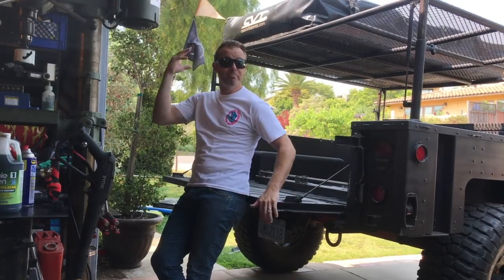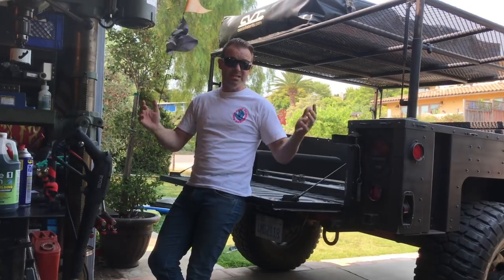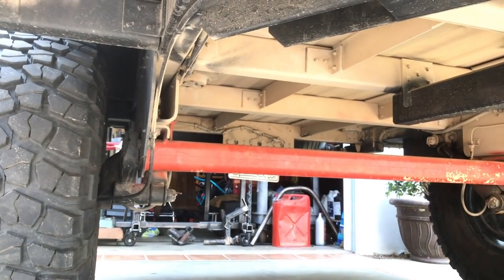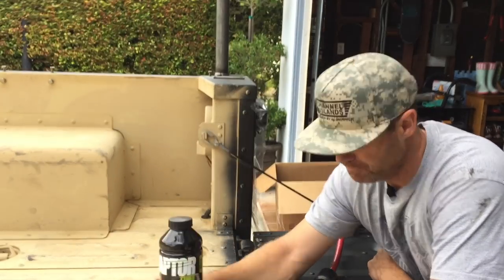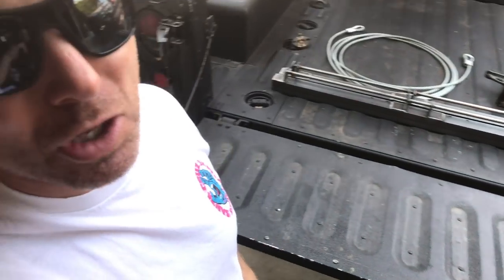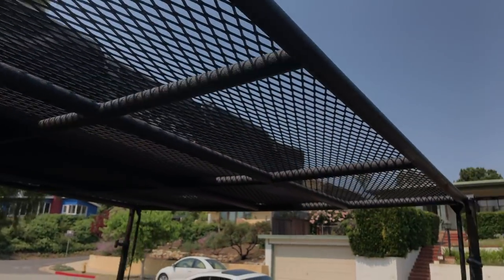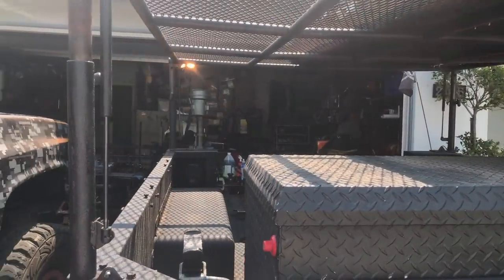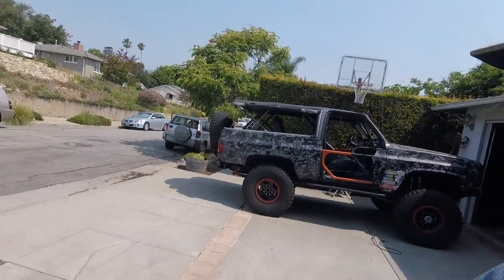MG #113 - M1101 Military Trailer Update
It has been too long since I provided updates on the M1101A3 Military trailer I purchased a few years ago.

More videos on the trailer!

I also try to straighten my bent frame!  Hilarity ensues!